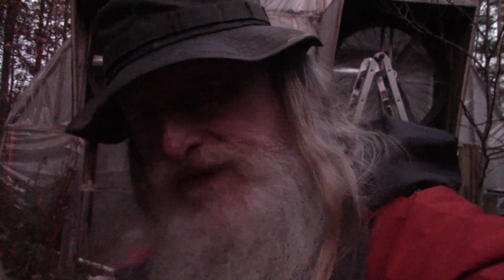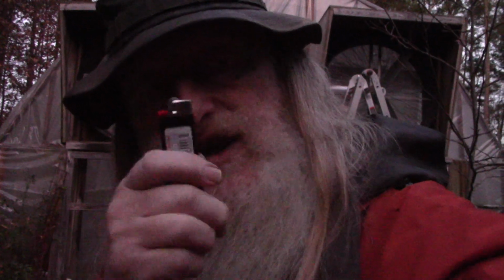Preppers Preferred Top Tip For Fire Sure Starts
The best sure shot tip for preppers (especially if you are not the top notch expert) to start fires when in a pinch. Actually even the experts keep this plan handy too. Learn so you don't freeze and turn blue!